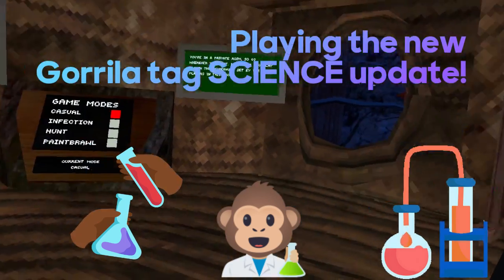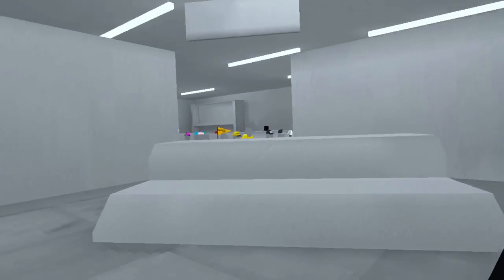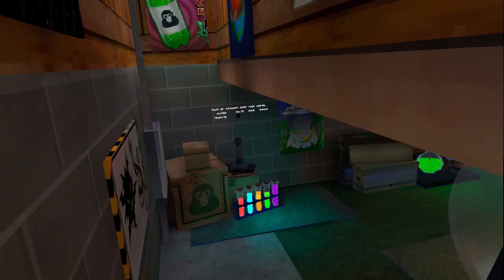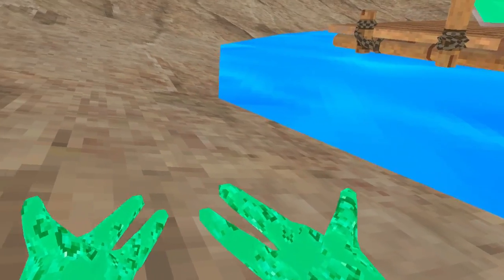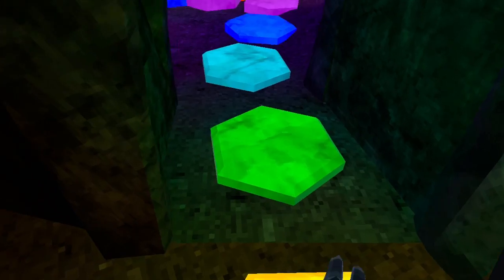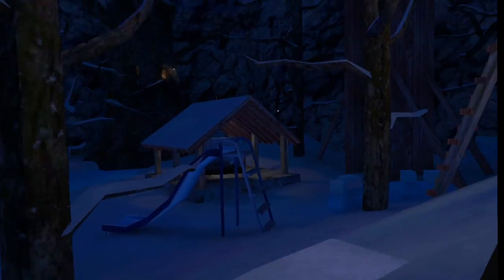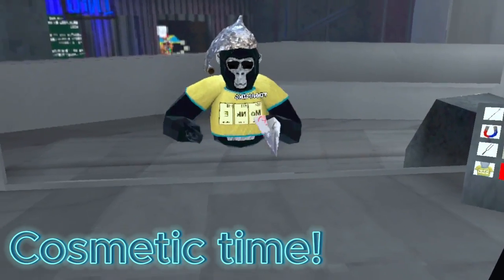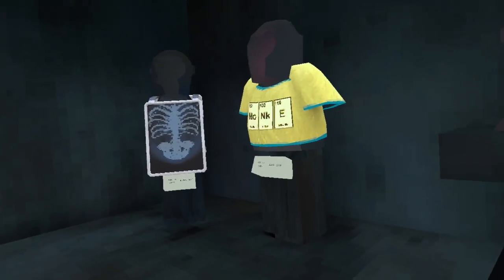Playing the new Gorrila tag SCIENCE update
gorrilatag But theres SCIENCE